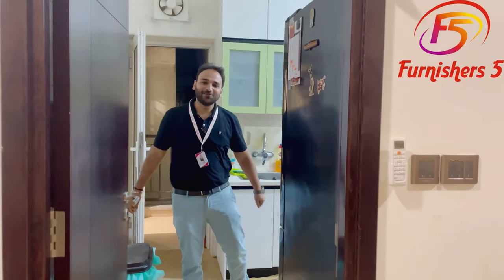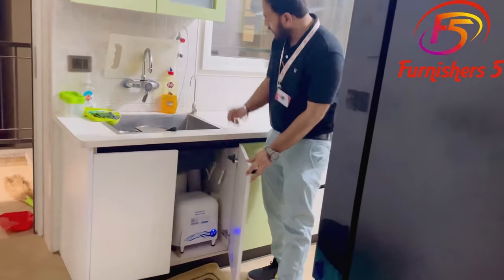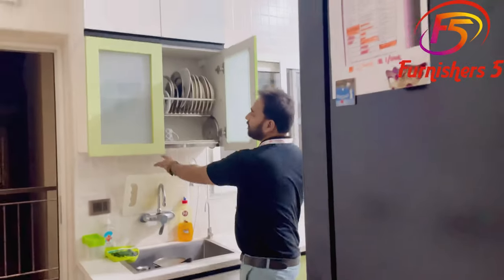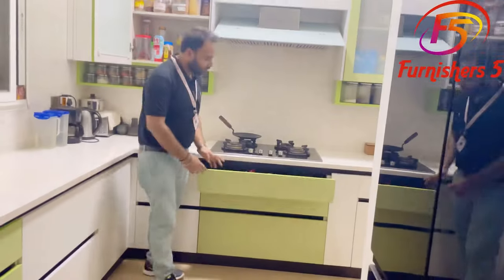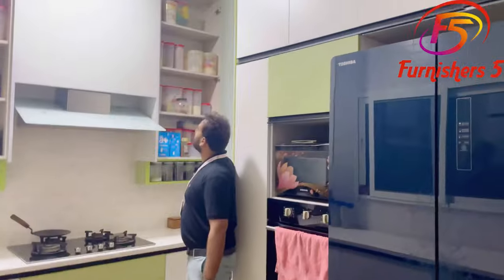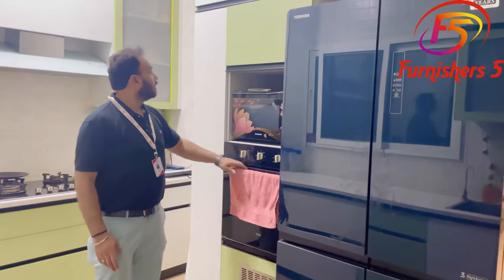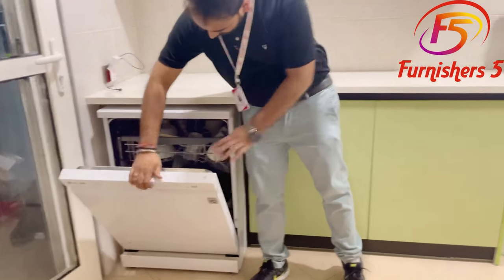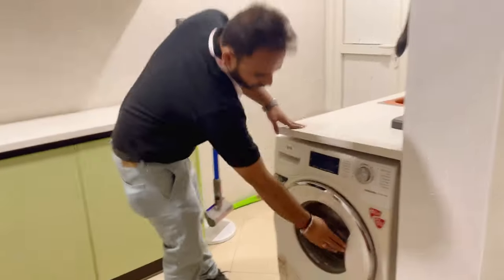Designer Modular Kitchen Shoba International Dwarka Expressway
Modular Kitchen i brings lot of ease and enhance overall utility. Here It is one of our interior design project. Get complete
Solutions in Delhi and Gurgaon.
This site is located in palam vihar. This kitchen design has classic combination of colors and smart
features. We utilized every inch of space in a maximum
way. We customized modular kitchen after
understanding customer requirements and our
expertise. you can see before after pictures as well as design images which was done before execution.
Also provide full designs before start manufacturing.
We run one of a kind process that brings all operations In-house- we have best interior Modular kitchen designer and all advance machine in our factory.
Life Time Warranty on Entire Kitchen.
Specification:
Hardware: Hettich Company
WANT A CUSTOMIZED DESIGN ACCORDING TO YOUR
NEEDS?
Consult Online Now
Contact Person: Anshul Gupta

Address :
Delhi : Modular Kitchen Plot no 01 Sector 3 dwarka New Delhi near Delhi public school sector 3 dwarka New Delhi India 110078
Factory - 483 Udhyog vihar phase 5 sector 19 gurgaon Gurugram Haryana 122008